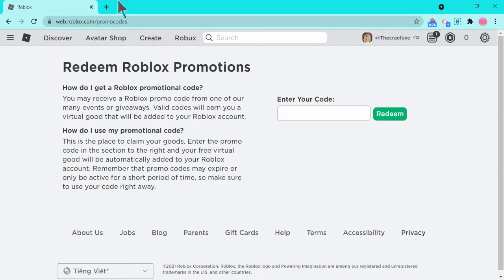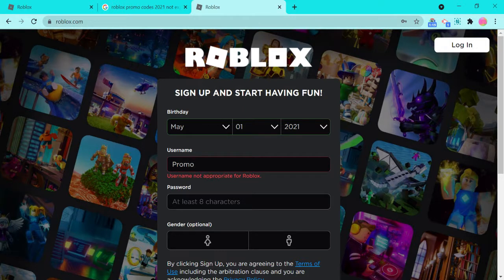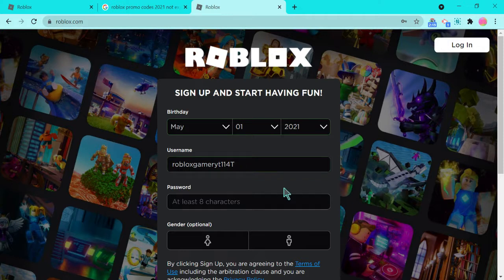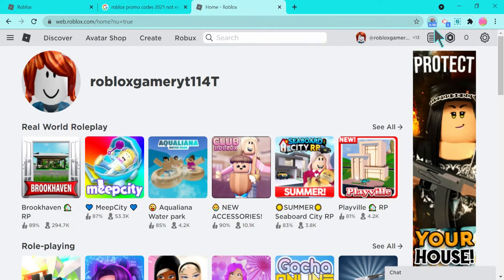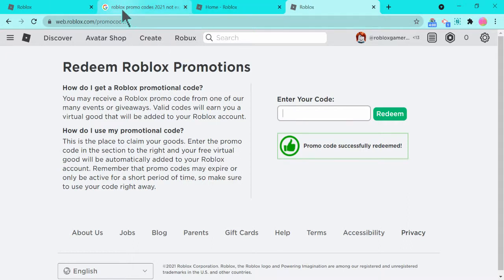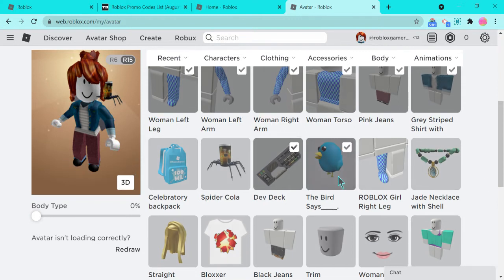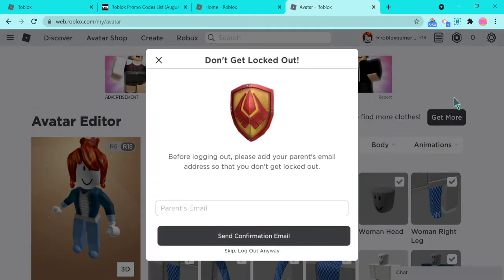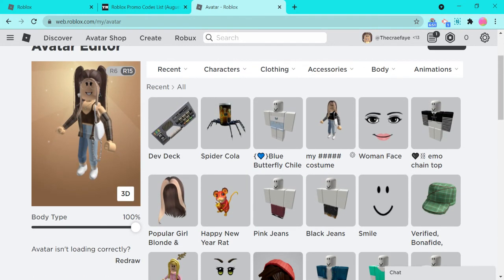TESTING OUT ROBLOX PROMO CODES SO YOU DONT HAVE TO! | Thecraefaye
And If your Still Reading this, Your Awesome! Bye For Now!